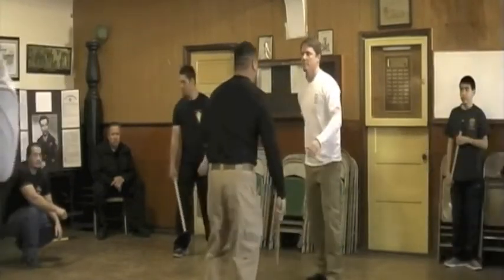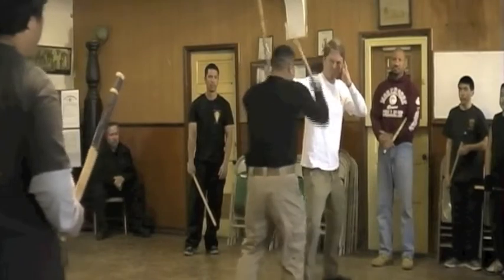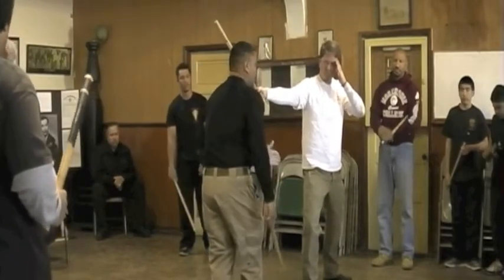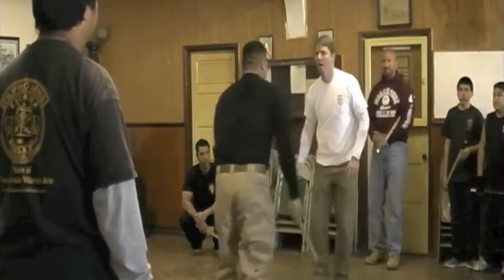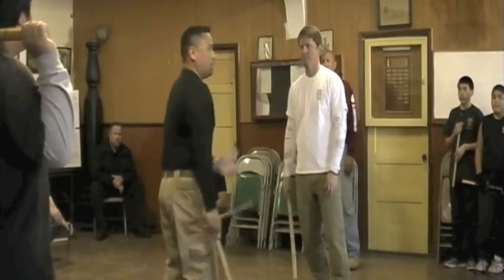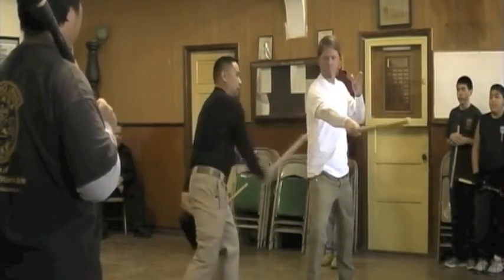Bahala Na De Fondo Fundamentals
In this clip we cover a reactionary drill transitioning within the cinco tero striking pattern. This seminar was part of our open house celebrating our 45th anniversary.